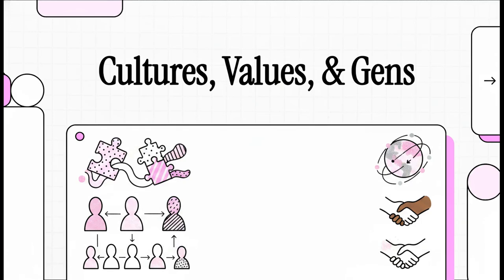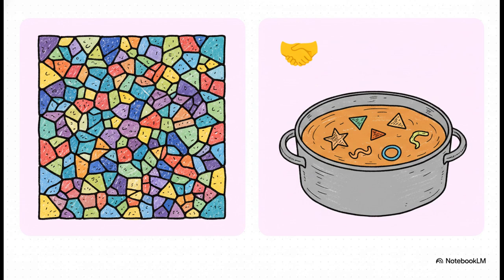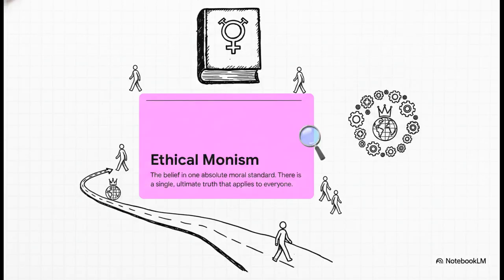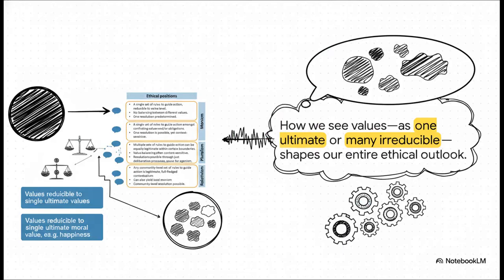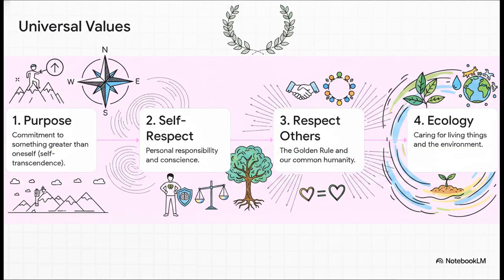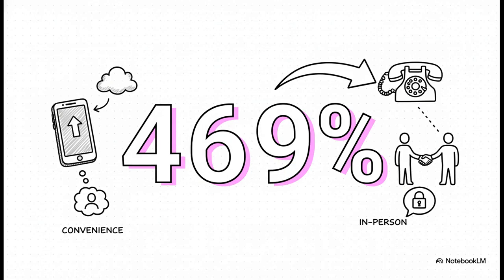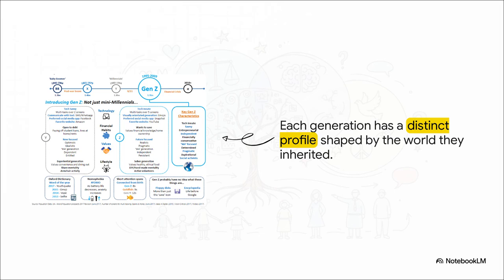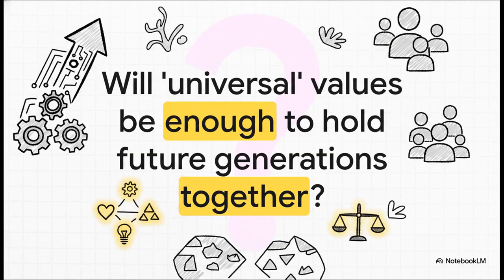Multiculturalism to Generation Gaps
This educational presentation examines the interplay between multiculturalism, ethical frameworks, and generational shifts in contemporary society. It distinguishes between multiculturalism, which lacks a single dominant culture, and pluralism, where minority groups integrate into a prevailing social structure. The material further categorizes moral perspectives into monism, relativism, and ethical pluralism, while highlighting core universal values such as self-respect and environmental stewardship. Beyond philosophy, the source explores how diverse backgrounds drive innovation and productivity in professional environments. Finally, it contrasts the technological habits and lifestyles of different age groups, specifically comparing the digital evolution of Baby Boomers with the innate tech-savviness of Generation Z.